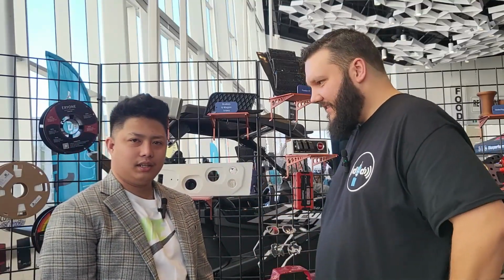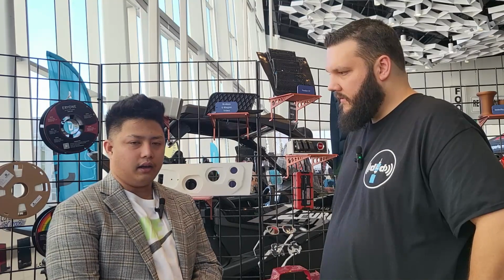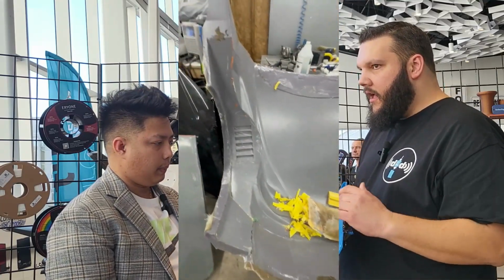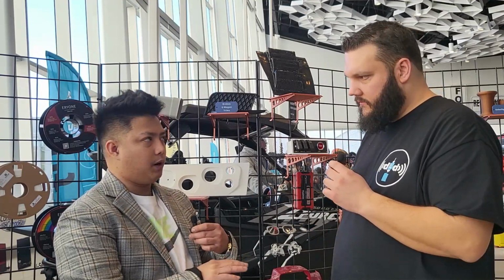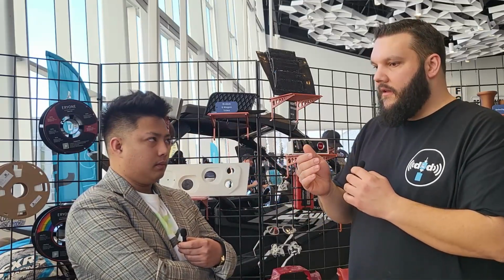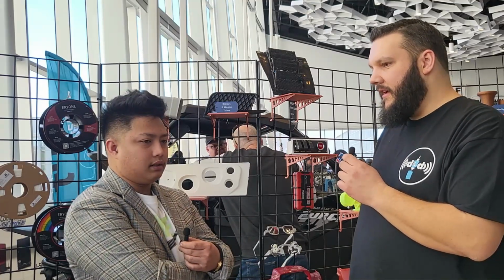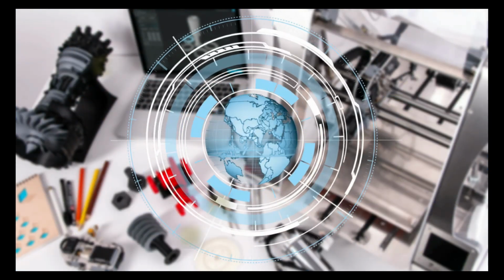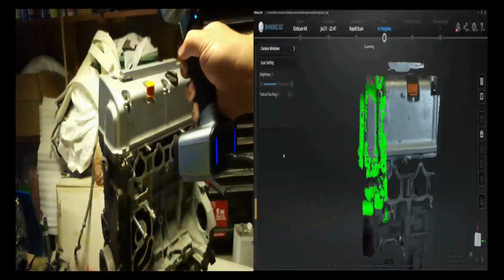Unveiling the Future of 3D Scanning and Wide Body Kits using 3D printing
Ever wanted an easier way to make a custom wide body kit for your car?

We had the pleasure of talking with Jason who is a customer of ours. We asked him a few questions about his project car and what the future holds for him.

We 3D scanned his Subaru with Shining 3D's Einscan HX as our very first project last year a week after we bought the scanner. We used the Scan data to cut a wide body kit to the contour of his car, 3D printed him a test and then the actual fender. He is currently in the process of making the resin mold afterwards he will be making the Carbon fiber parts.

We are currently working with him to help him with his tube chassis development and much more.

Check out Shining 3D's site, they offer really affordable and great quality 3D scanners.

Have a 3D scanner? Check out our magnetic scanner pyramids, they save a lot of time when scanner with a blue laser scanner or you need help tracking